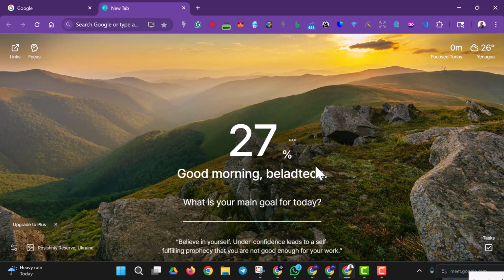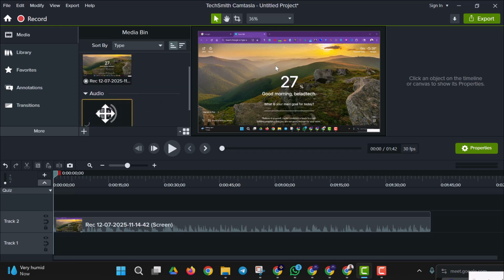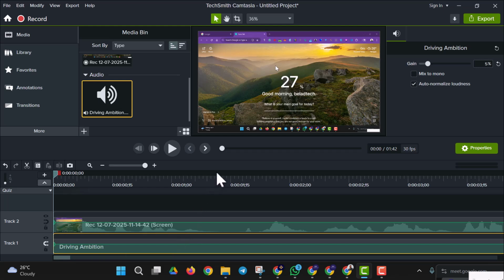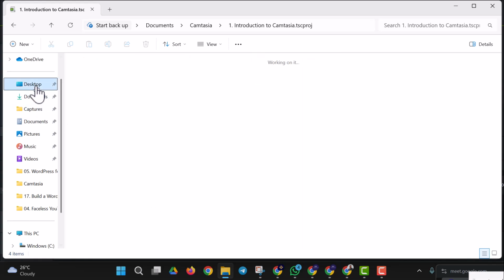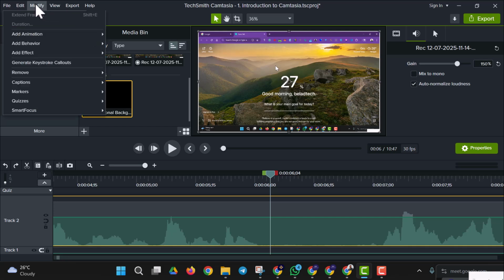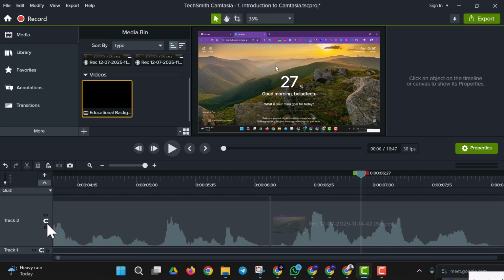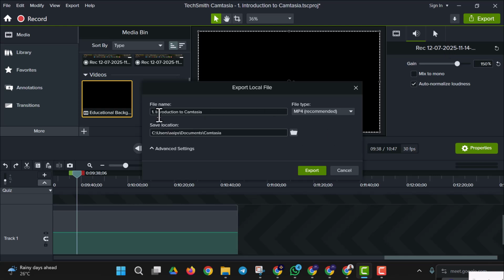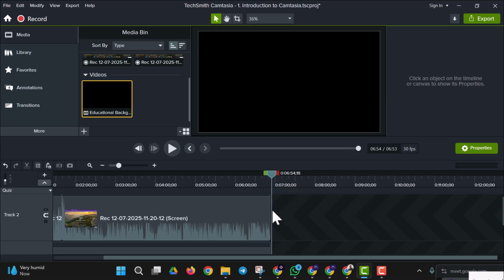Camtasia for Course Creators: Your Complete Beginner’s Guide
In this beginner-friendly guide, I’ll show you how course creators can use Camtasia to record, edit, and export high-quality videos for platforms like Udemy, Teachable, Kajabi, and Thinkific — all without needing advanced tech skills.

👉 Perfect for online teachers, coaches, and digital product creators.